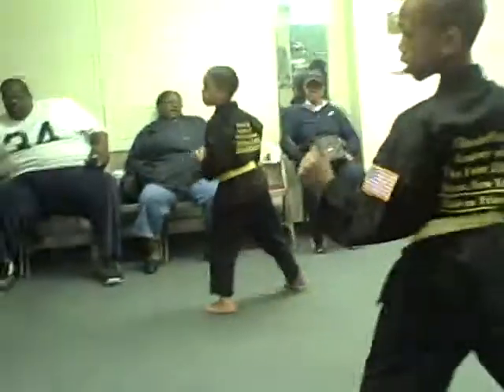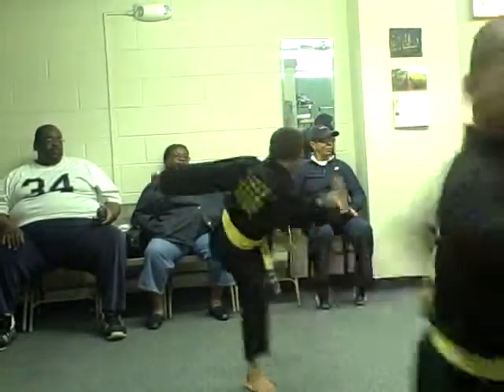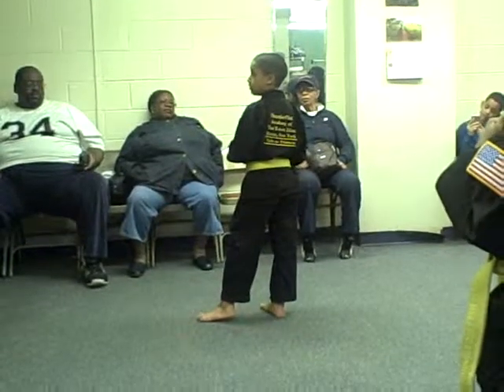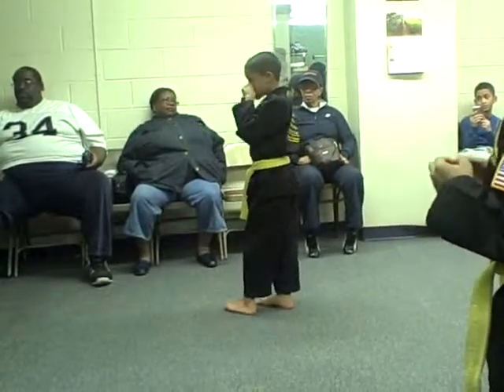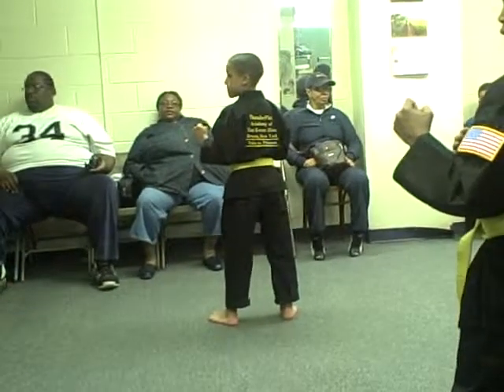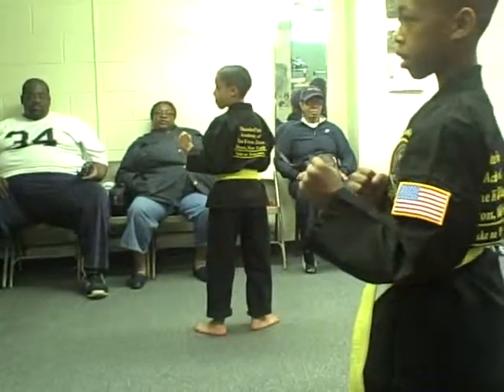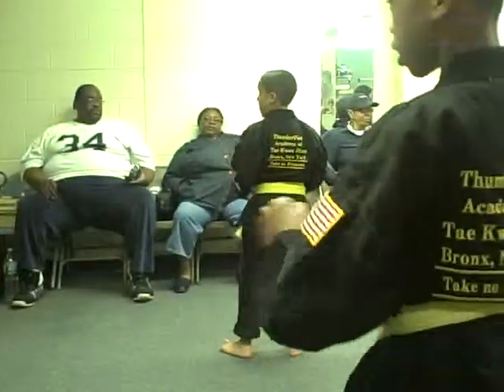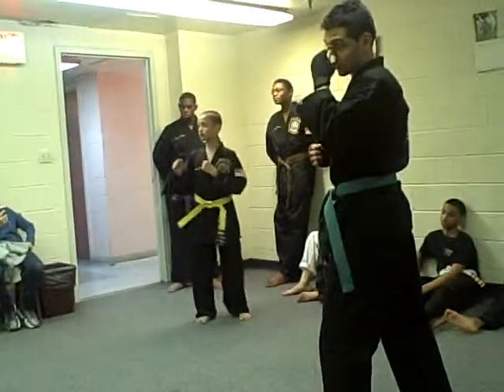Back kicks - group